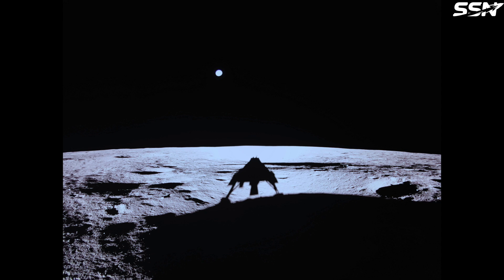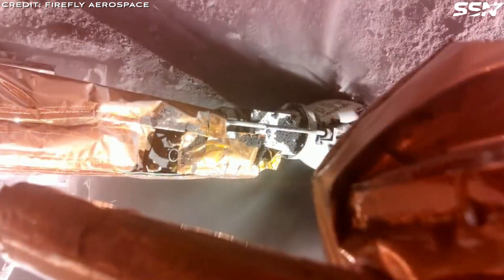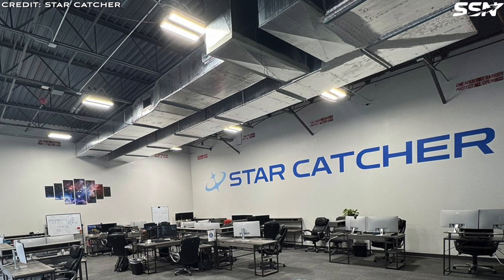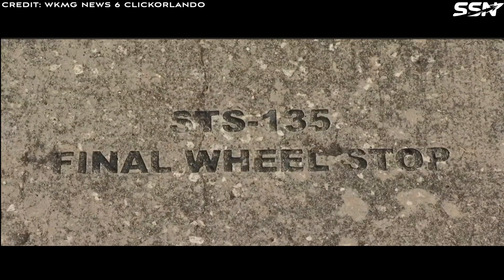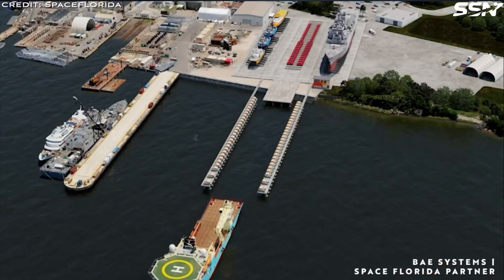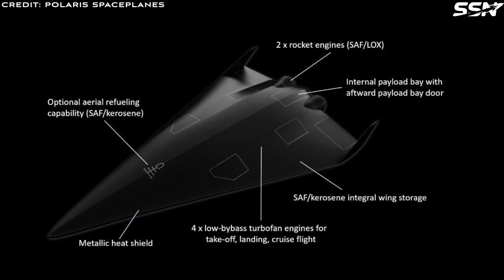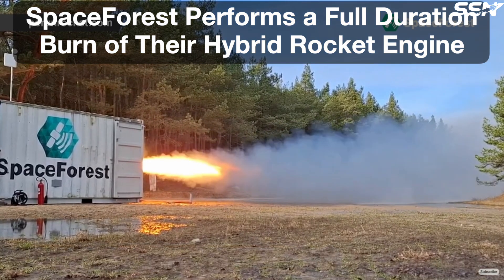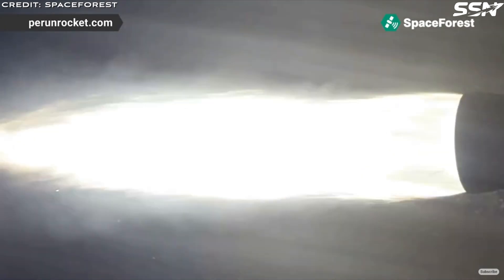Space News: Blue Ghost Lunar Lander, Star Catcher, German Spaceplanes & SpaceForest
In this week’s space news I cover updates on Firefly’s Blue Ghost lander. Second, news about Star Catcher, a startup building power beaming satellites. The third story is on a German spaceplane company. And, lastly, a Polish startup completes a full duration burn on its hybrid engine.

00:00 Intro
00:29 Blue Ghost Lunar Lander
01:47 Star Catcher News
04:05 Polaris Spaceplane Secures Contract
05:43 SpaceForest Performs a Full Duration Burn of Their Hybrid Rocket Engine
07:01 Outro